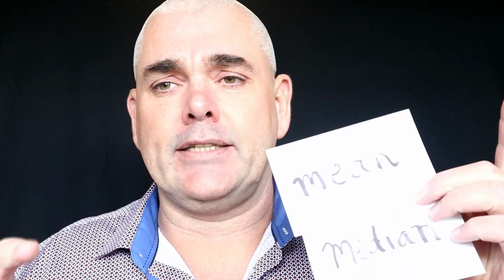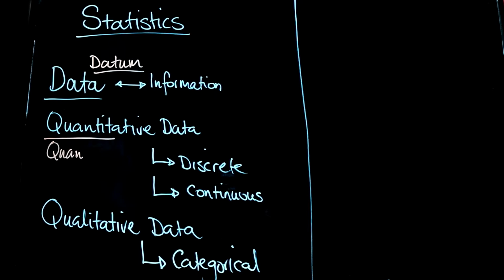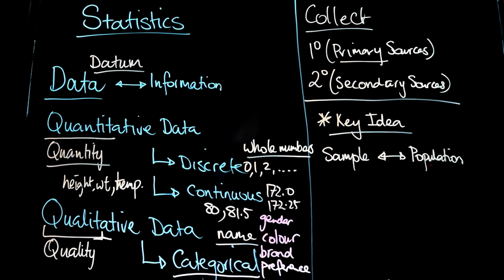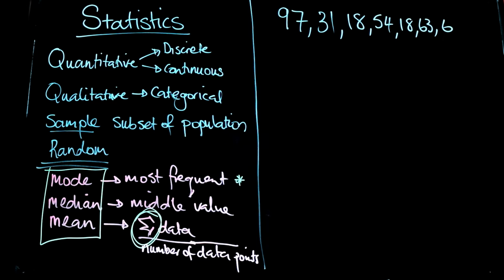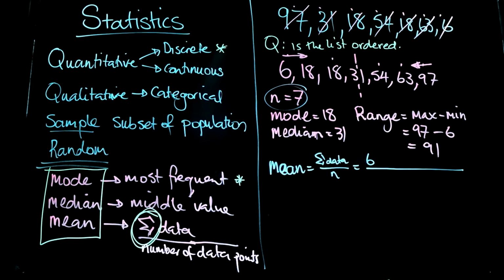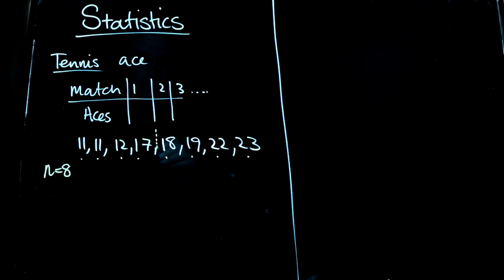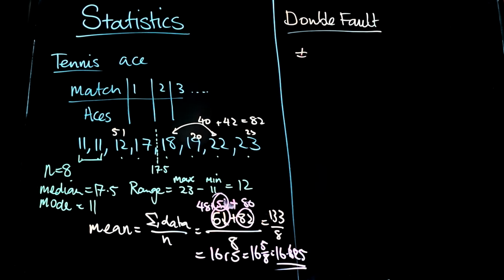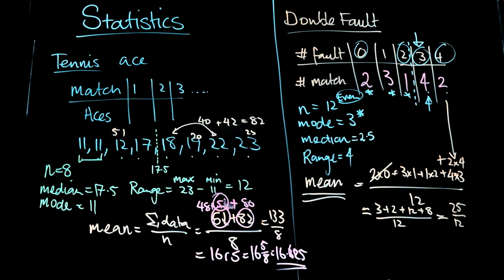2022 Year 7 Math Introduction to Statistics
Apologies for the long video and please feel free to skip ahead. Statistics tends to be a topic where the understanding of the words is just as critical as  the actual number crunching. Knowing and understanding words such as measures of central tendency (aka middle) help develop a sense of statistics, and help us to "eyeball the data".